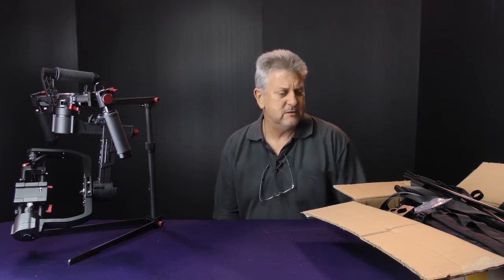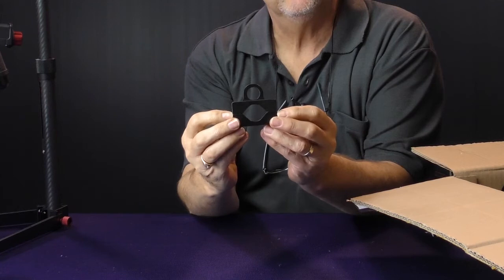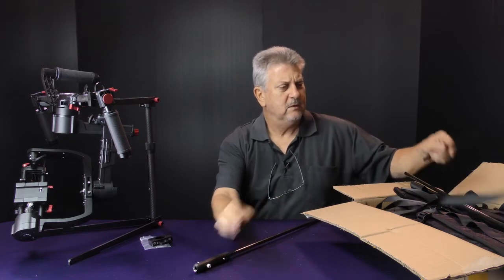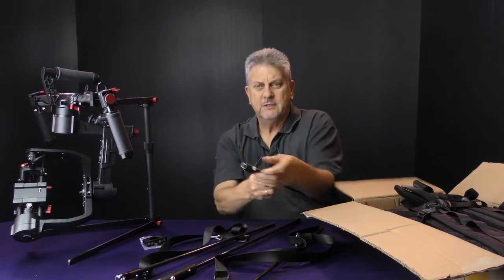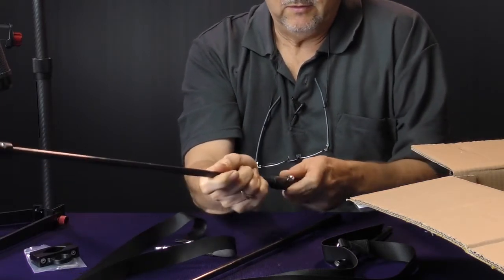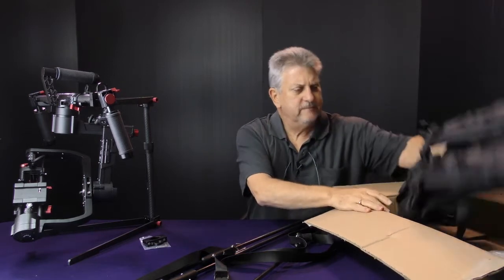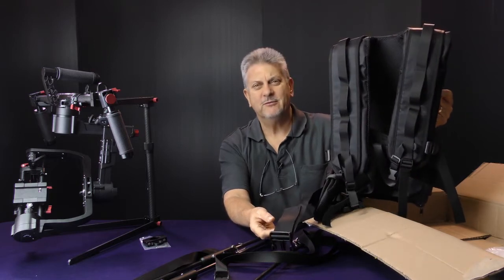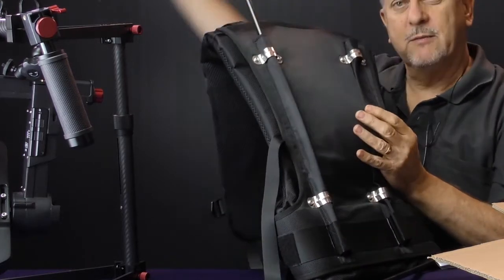Laing V9 Gimbal Vest Overview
Vest specially made for working with gimbals for prolonged amount of time. It still requires good skill and planning as it adds restriction on possible movements.